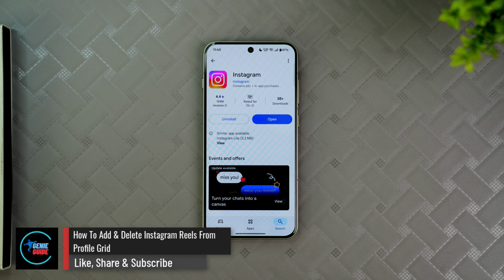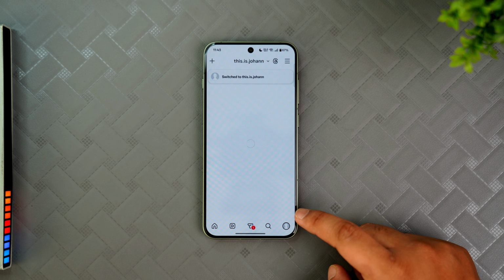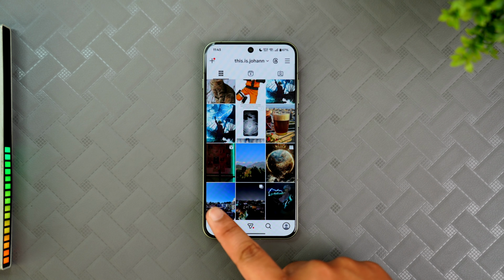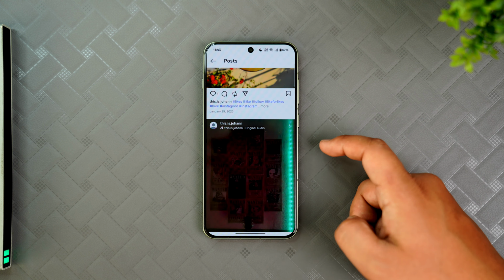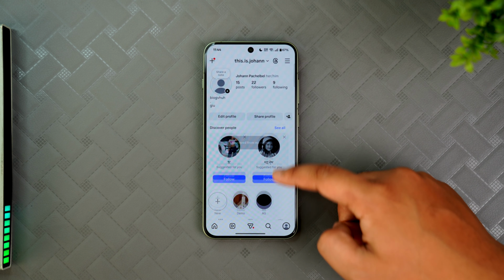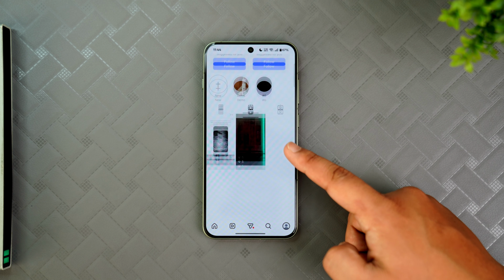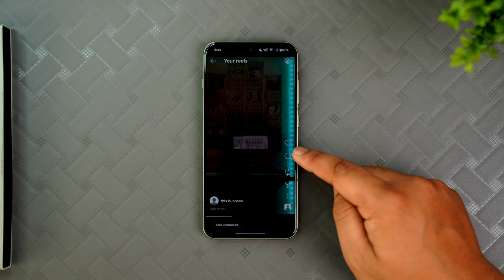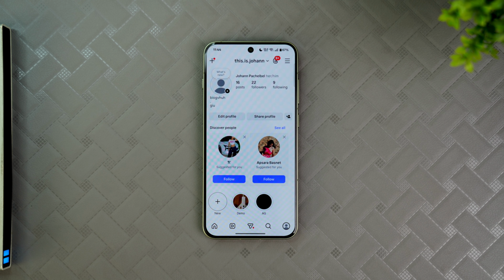How To Add & Delete Instagram Reels From Profile Grid !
This video provides a clear and simple guide on how to manage the visibility of your Instagram Reels on your profile page. Many users want to keep their main profile grid clean and curated, while still having all their Reels available in the dedicated Reels tab. This tutorial shows you exactly how to control which Reels appear on your main grid, allowing you to hide specific videos without deleting them entirely from your account.

You will learn the step-by-step process to remove a Reel from your profile grid in just a few taps. The guide also covers how to easily restore a hidden Reel back to your main grid whenever you choose. This is an excellent feature for organizing your profile and controlling the first impression you give to visitors, ensuring only your best or most relevant content is prominently displayed.

0:00 Introduction to managing Reels on your profile grid
0:22 Open the Reel you want to manage
0:26 Tap the three dots icon on the Reel
0:28 Select Remove from main grid
0:45 To restore, open the Reel and tap the three dots
0:49 Select Add to main grid